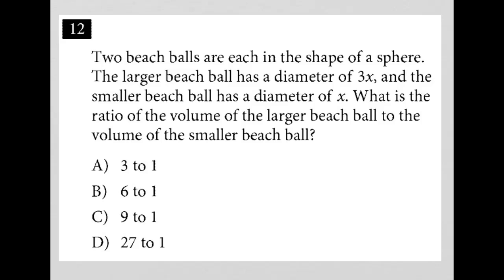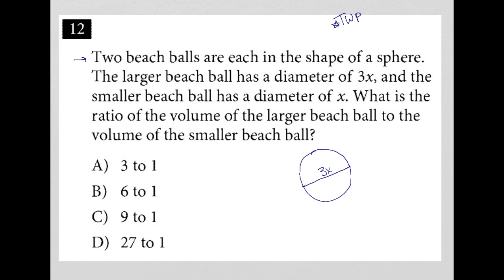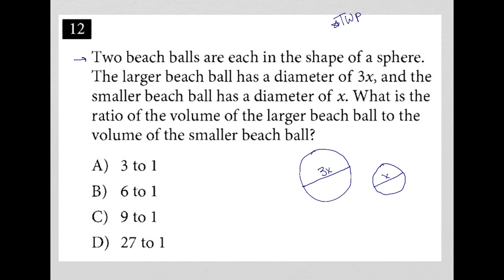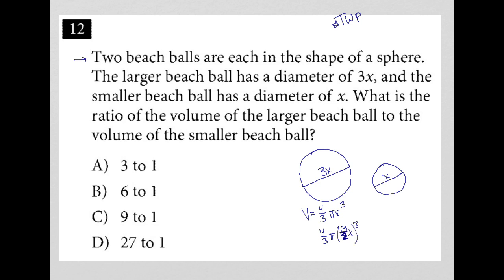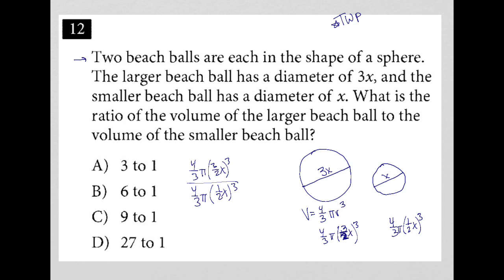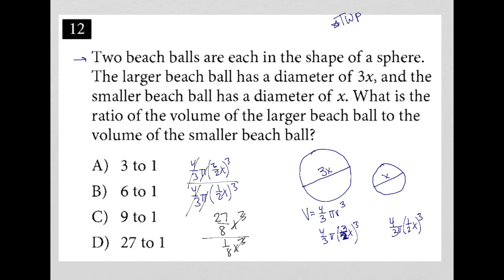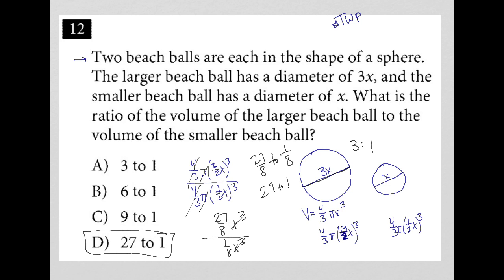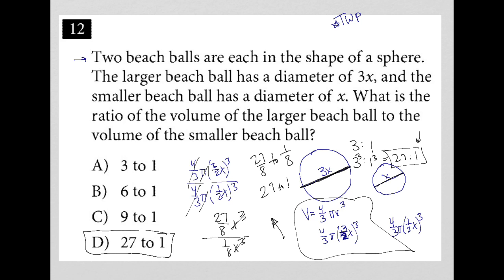Two beach balls are each in the shape of a sphere. The larger beach ball has a diameter of 3x,....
March 2021 QAS Section 3 Question 12:

Two beach balls are each in the shape of a sphere.  The larger beach ball has a diameter of 3x, and the smaller beach ball has a diameter of x. What is the ratio of the volume of the larger beach ball to the volume of the smaller beach ball?